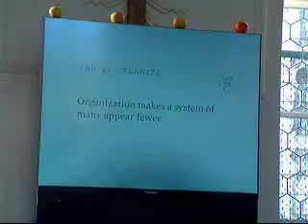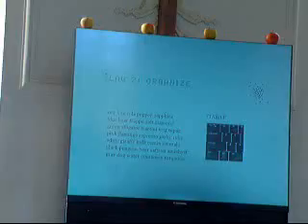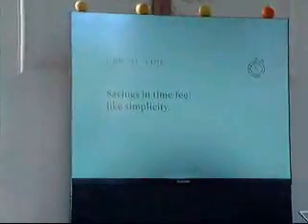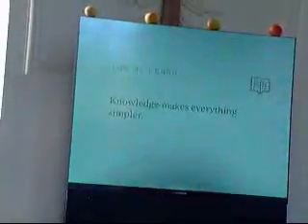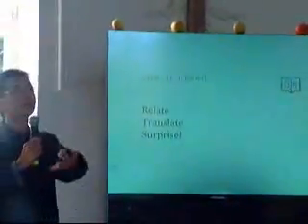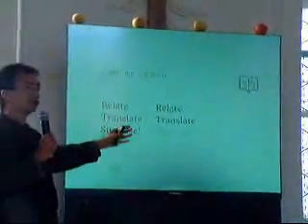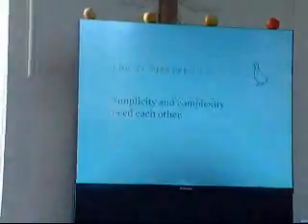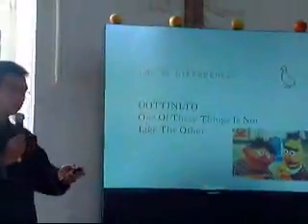10 Laws Of Simplicity (1/2) - John Maeda - ARS Electronica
Part 1 of John Maeda presents his 10 laws of simplicity at the ARS Electronica in Linz. Unfortunatelly I didnt get the first law so you will have to read his blog or buy his book. and finally